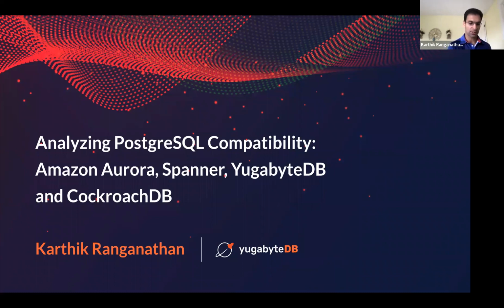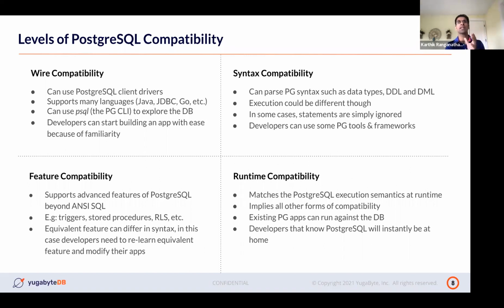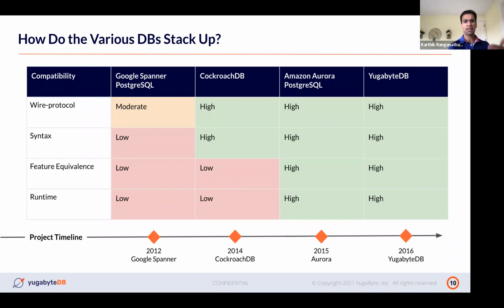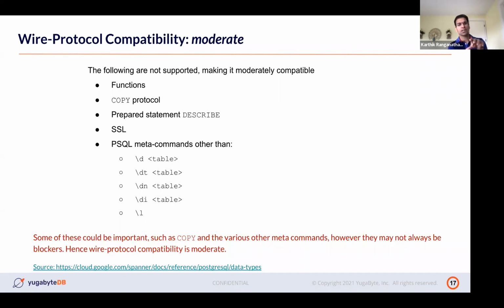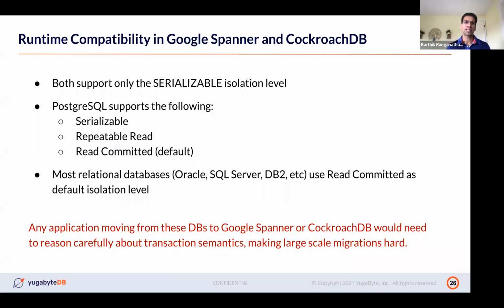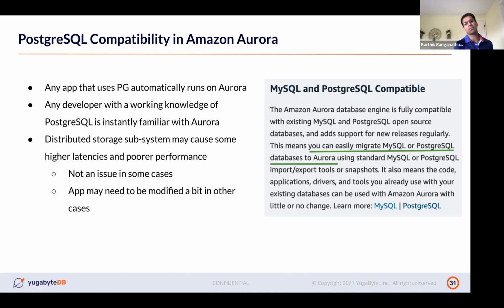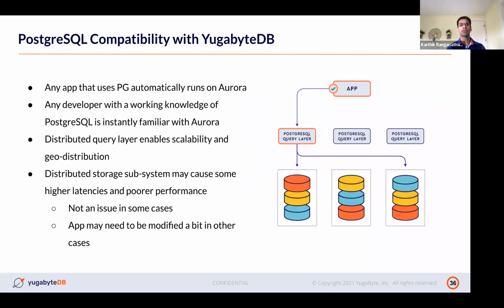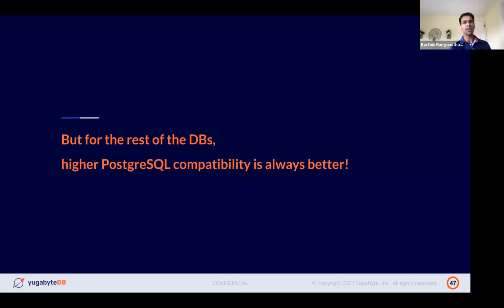Evaluating PostgreSQL Compatibility in Distributed SQL Databases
Compatibility with a widely-adopted SQL API is no longer an option for distributed SQL databases. Just recently, Google Spanner announced support for PostgreSQL, validating the importance of such compatibility. However, leading distributed SQL databases have taken radically different approaches to the topic. This has major implications for developers and the modern applications they are building.

Join Yugabyte Co-Founder and CTO Karthik Ranganathan for an in-depth discussion of key criteria every developer can use to evaluate PostgreSQL compatibility in distributed SQL databases. We will examine the degree of compatibility across four databases: Google Spanner, Amazon Aurora, CockroachDB, and YugabyteDB.

You will also explore:

*Practical tips for selecting the best database for your application
*The different approaches to PostgreSQL compatibility
*How each approach impacts the degree of compatibility
*Why these differences matter when building real-world, modern applications